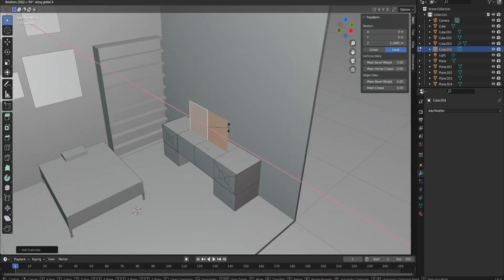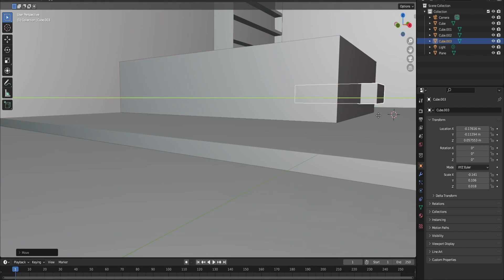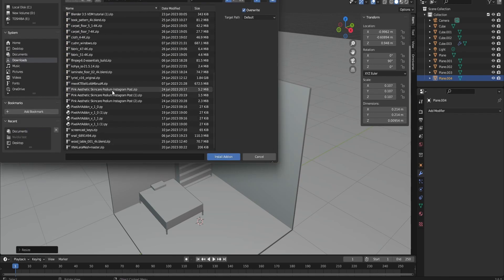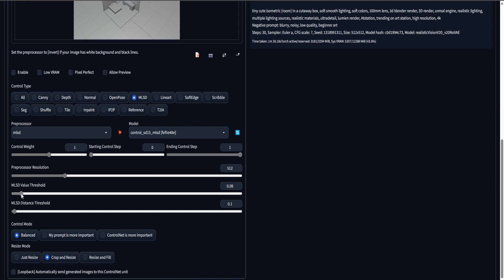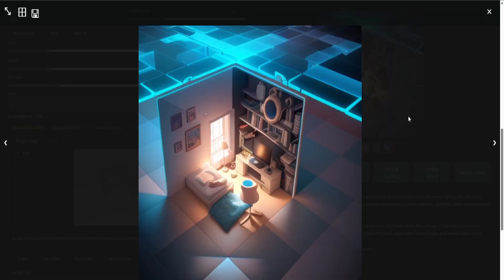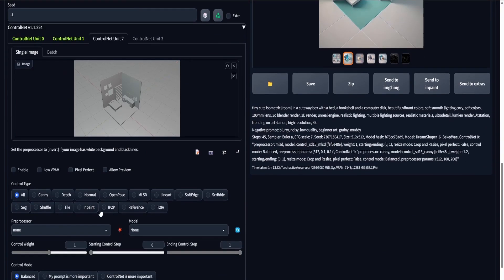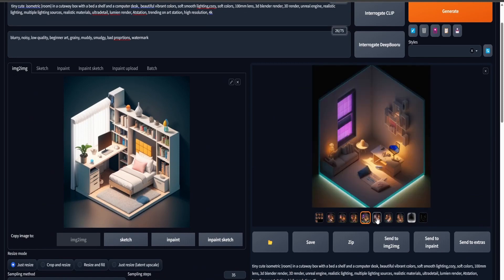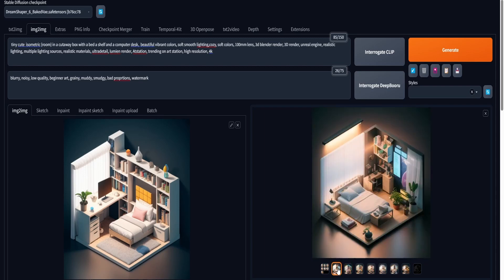Create Stunning Isometric Rooms with Blender and Stable Diffusion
Discover the practical side of 3D design as I showcase my workflow for creating isometric rooms using Blender and Stable Diffusion. in this video we will make use of Blender's precision and Stable Diffusion's AI capabilities.